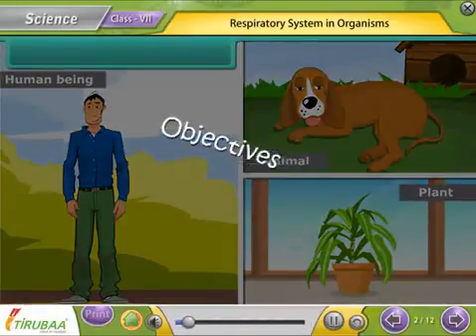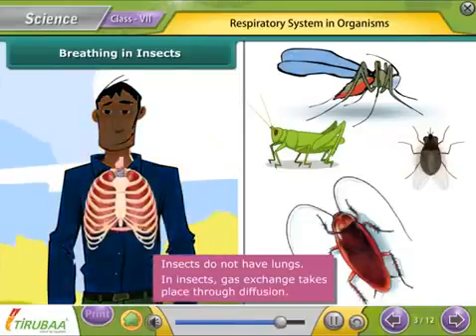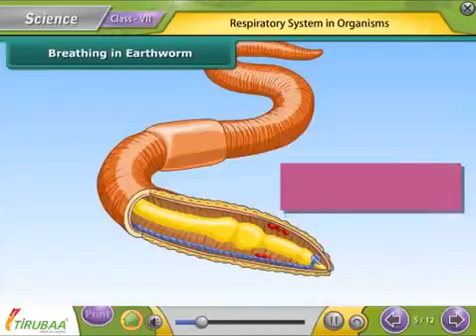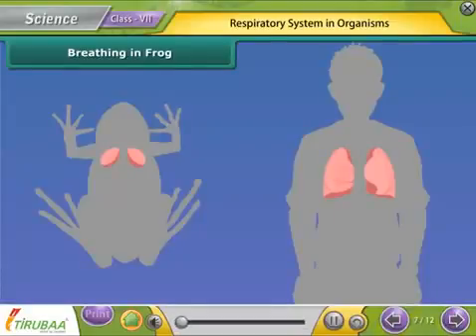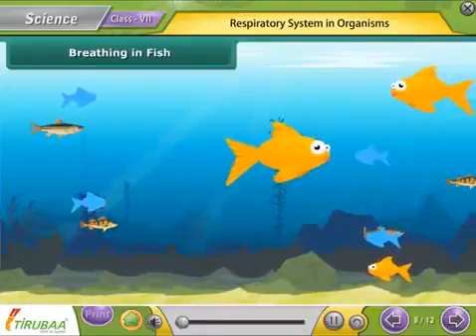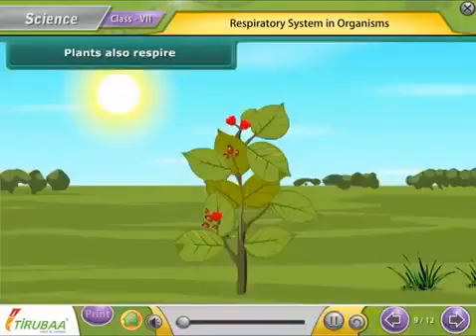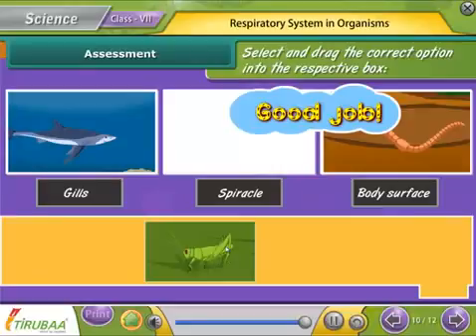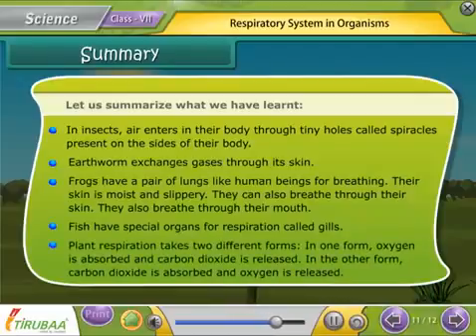Breathing system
About our own self